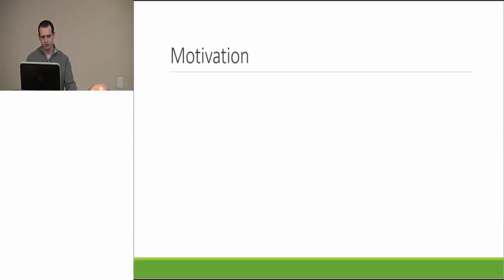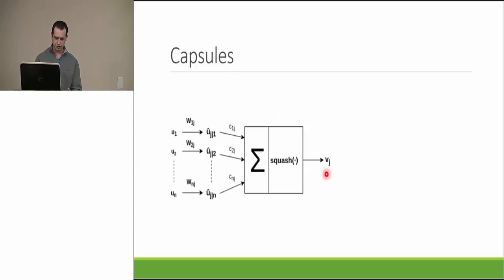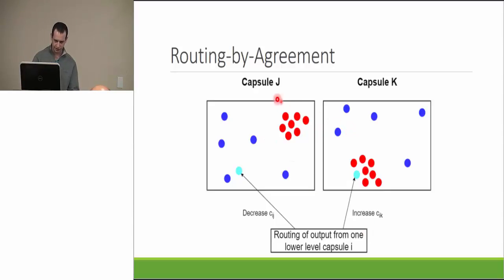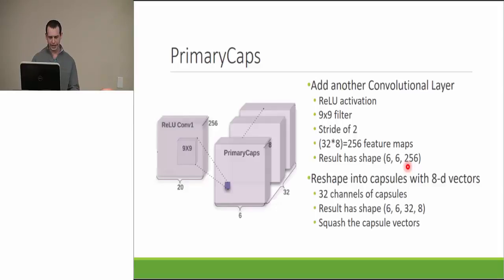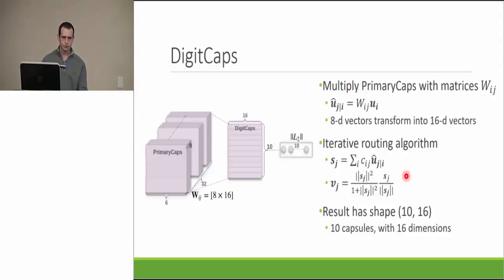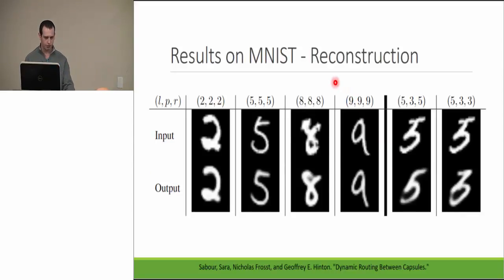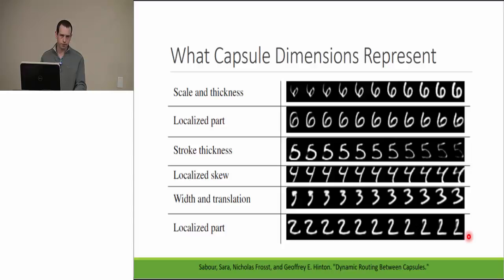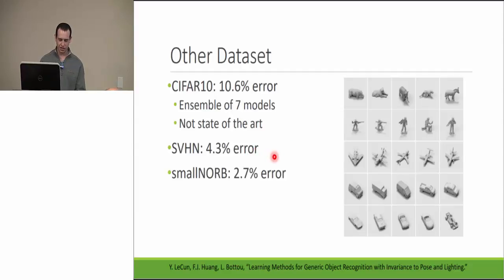Dynamic Routing Between Capsules